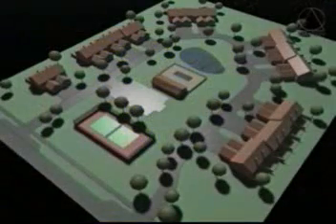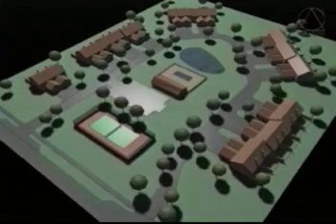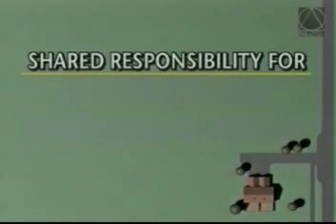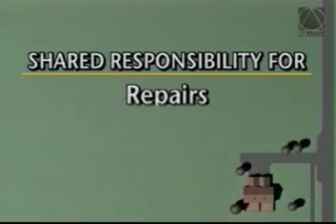Weldon L Brown Company Welcome Home Condo